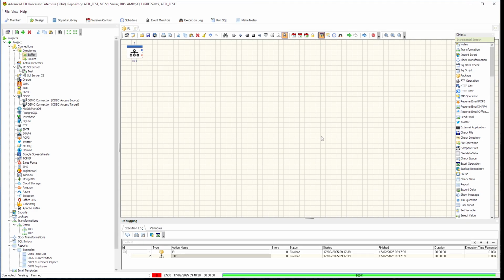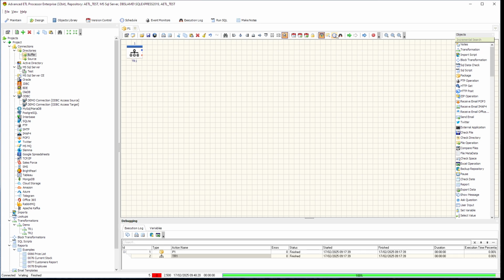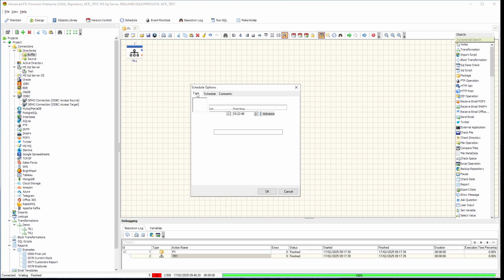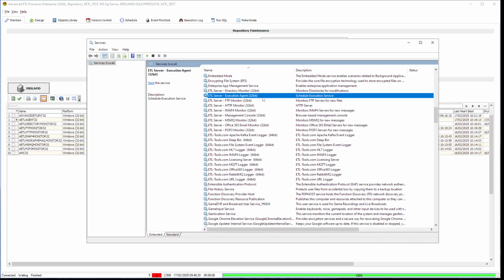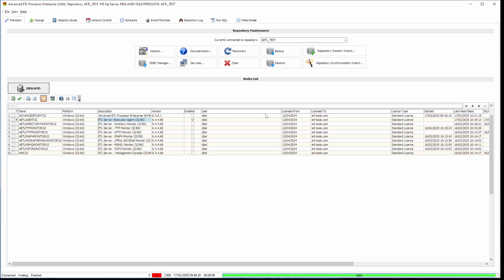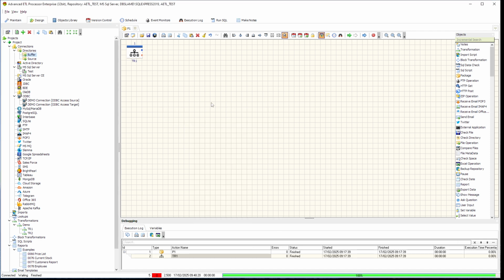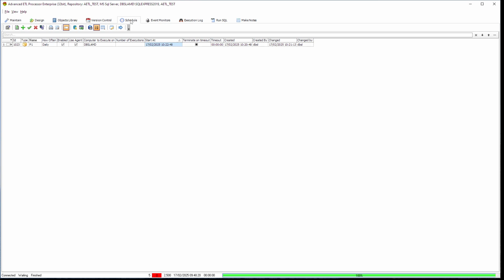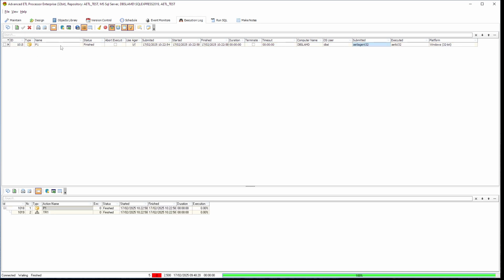Working with Execution Agent | Advanced ETL Processor Tutorial 🎥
In this video tutorial, we will explain how to use an execution agent for automation.

The Execution Agent is a Microsoft Windows service which allows a user to schedule and execute objects such as packages, transformations, imports, SQL scripts on a regular basis automatically.

📌 *Got questions?*
Ask them on our support forum!